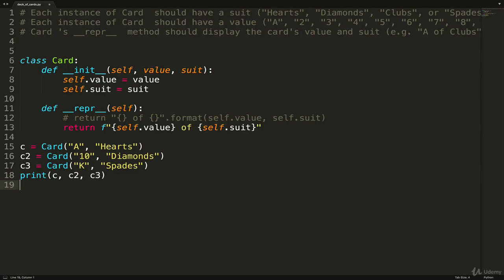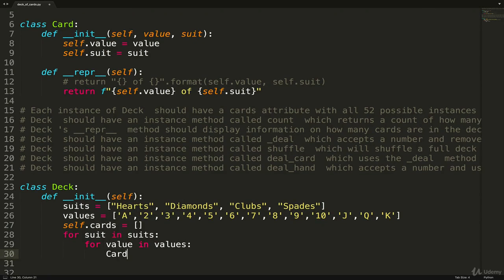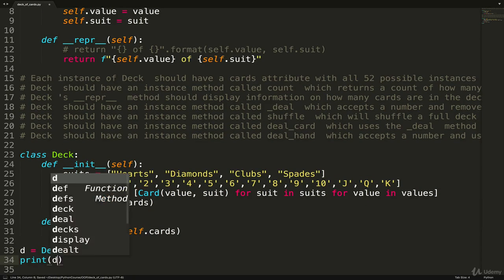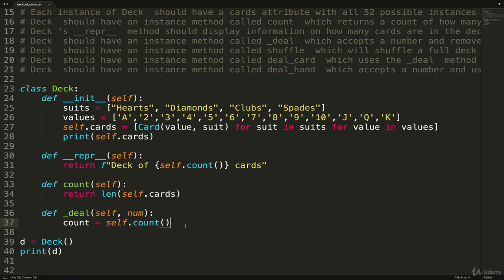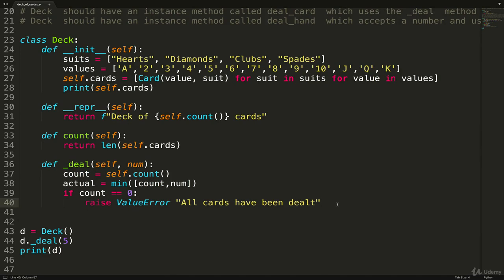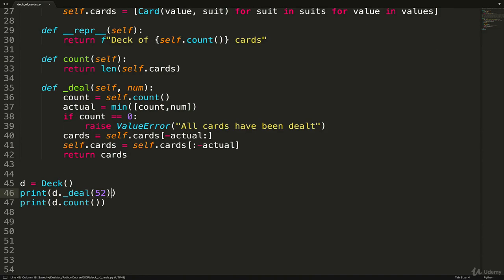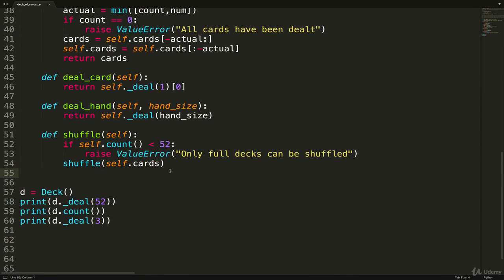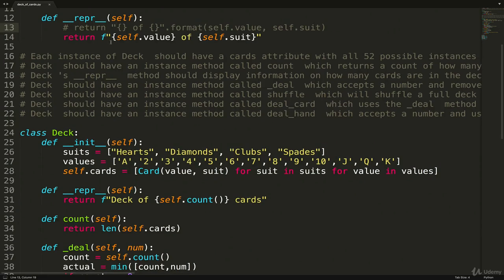252 Deck of Cards Solution Deck Class